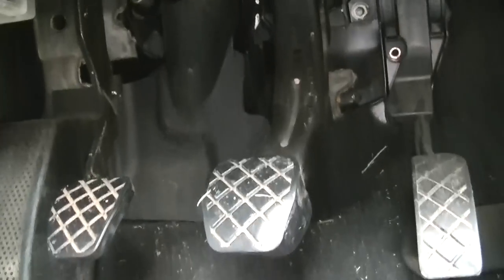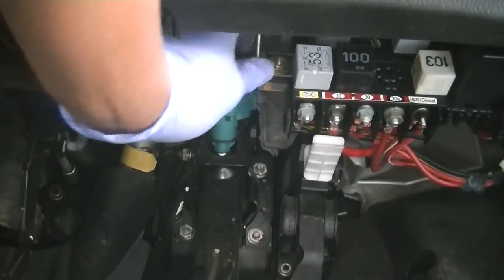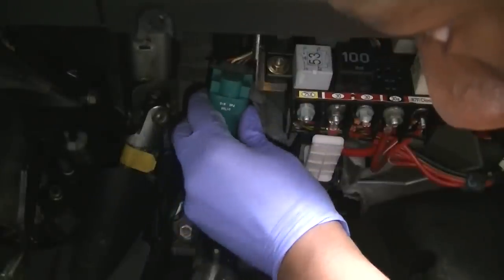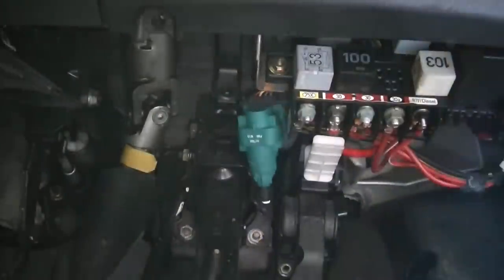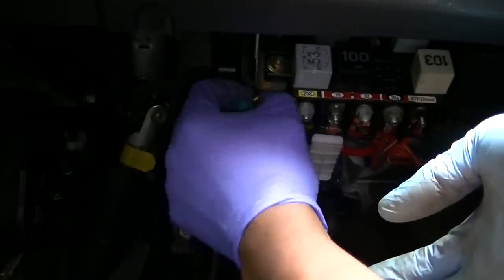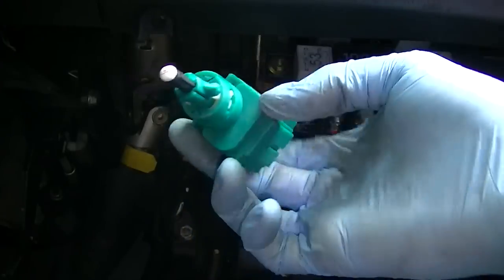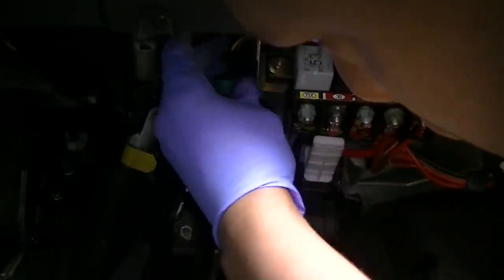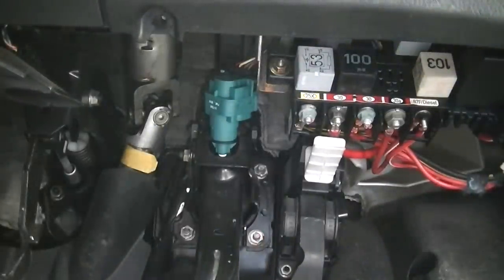VW Brake Switch Replacement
VW Brake Switch Removal Easiest thing ever to replace on a

VW. This switch can cause engine management light to come on certain models.